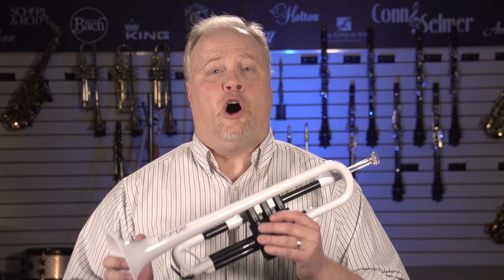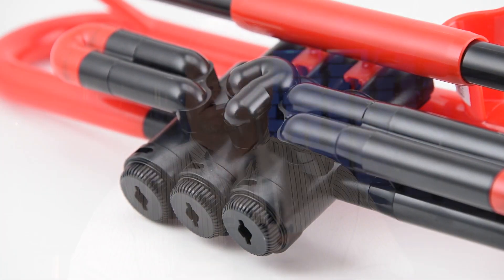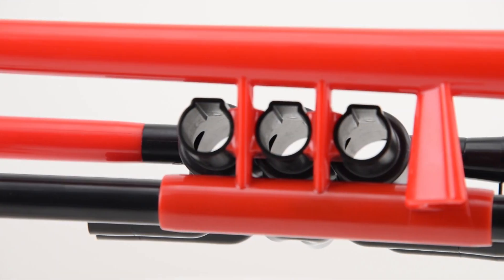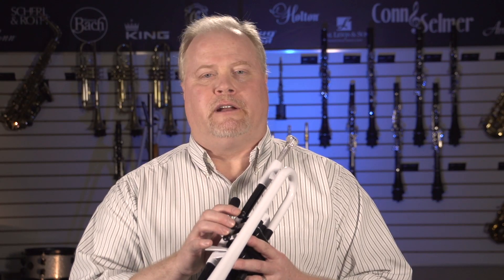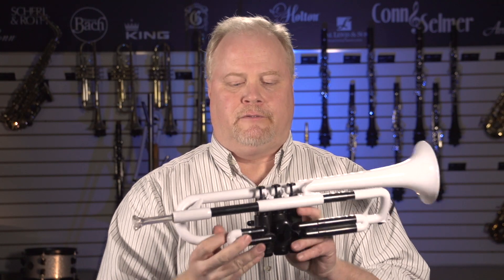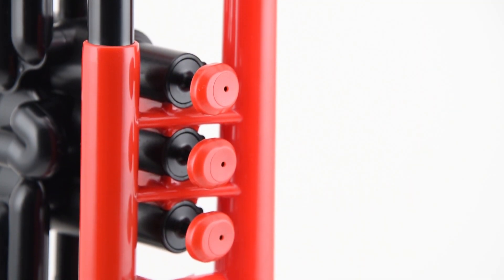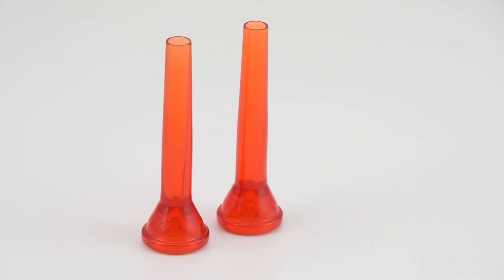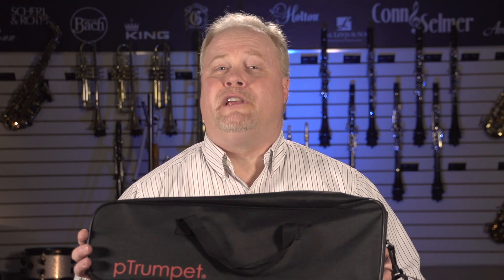pTrumpet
Conn-Selmer's Jeff Christiana talks about the award winning pTrumpet.